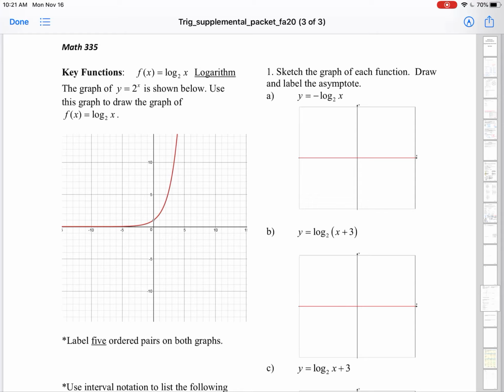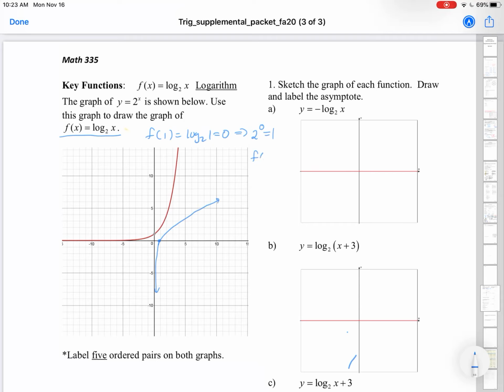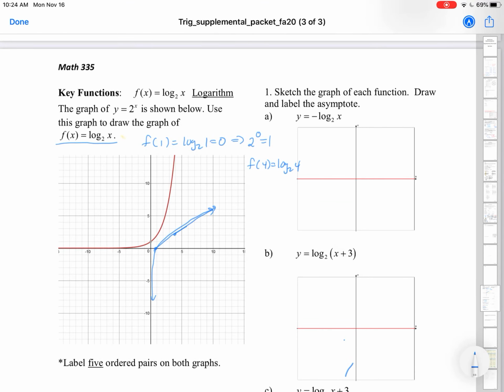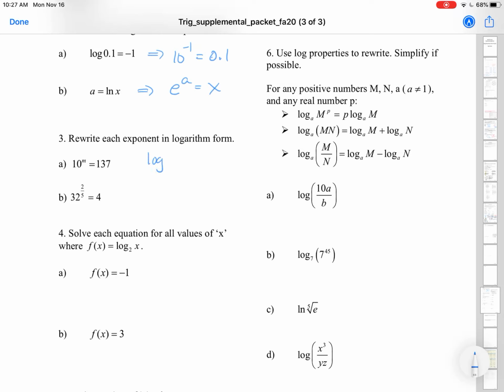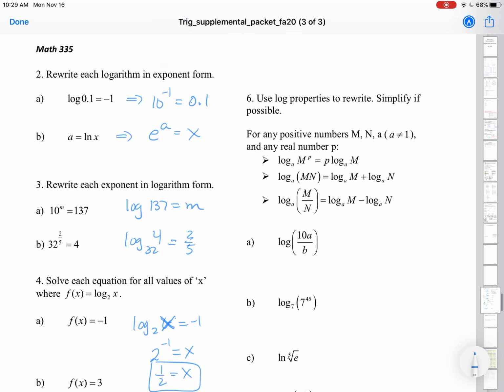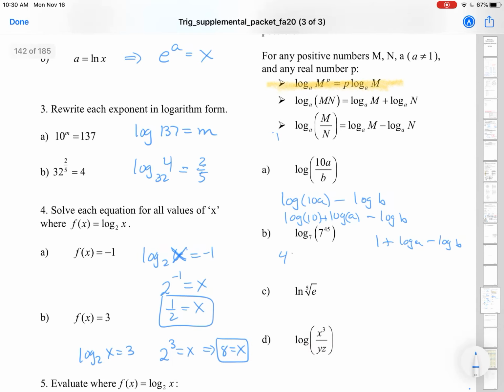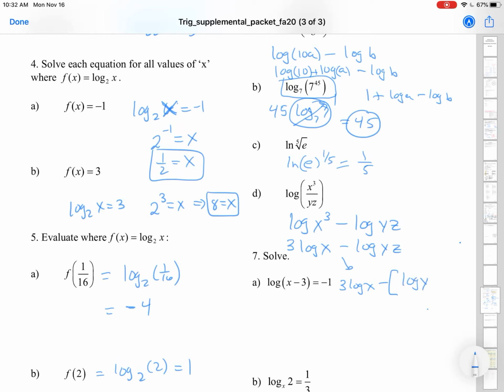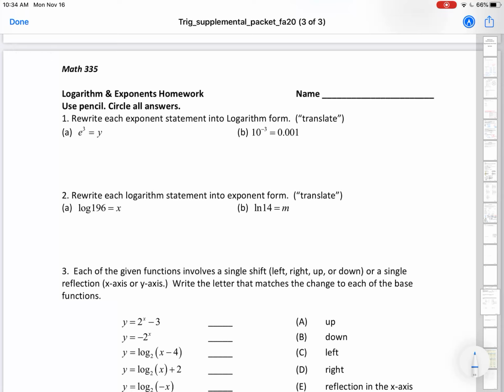Math 335 - Logarithms